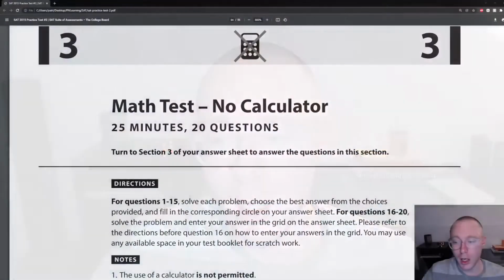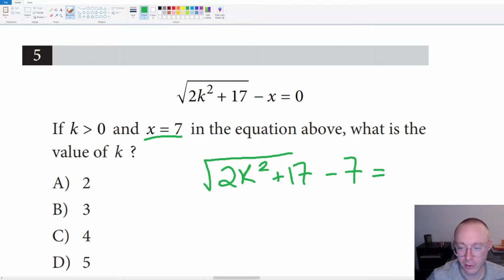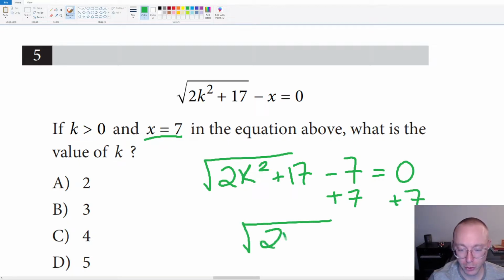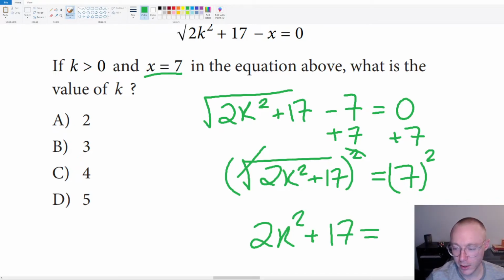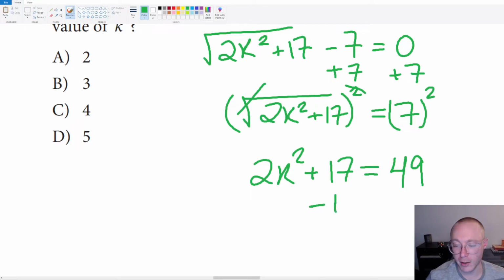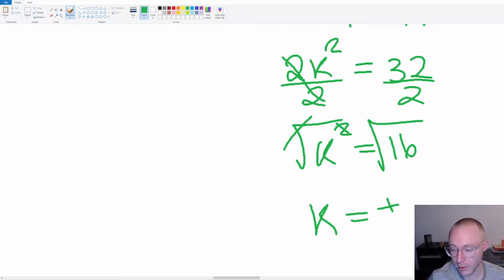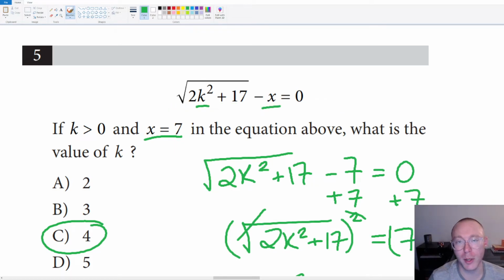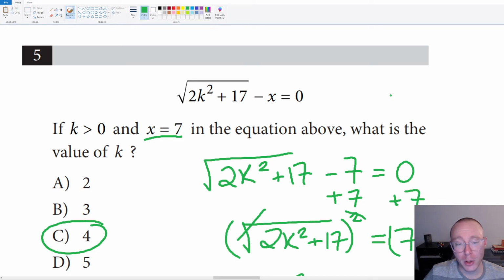Isolate. Square. Root. - SAT Math Prep (PT2 S3 Q5)